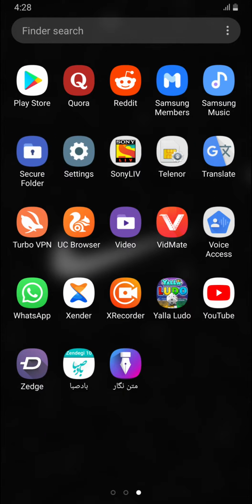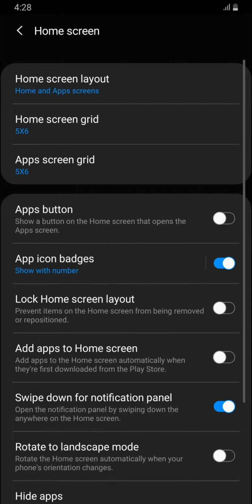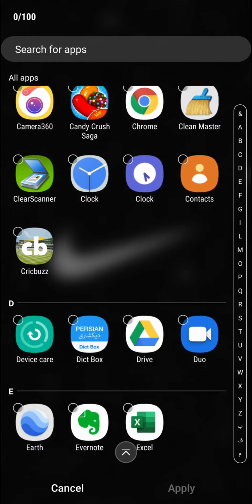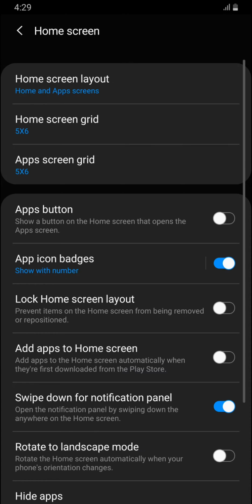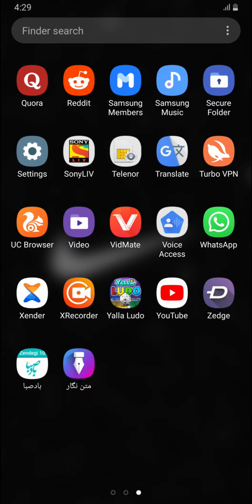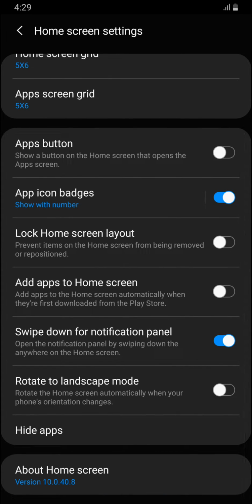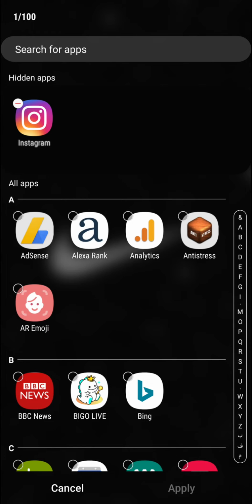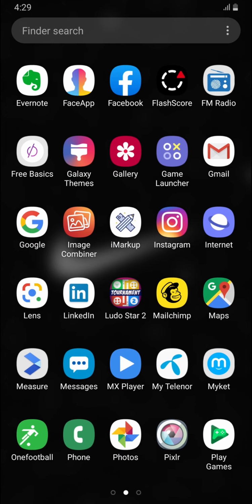How to hide and unhide apps in Android Pie or Samsung One UI 2020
In this how-to tutorial video, I will show you how to hide and unhide apps on Android pie? Especially For Samsung Galaxy S10/ S10e/ S10 Plus, Galaxy S9/ S9 Plus, Note 9/ Note 8 and, for all the latest Samsung devices which are running on Android 9.0. Because this article is exclusively for Samsung.

Moreover, the settings of other Android devices which are running on Android 9 Pie may differ from Samsung’s settings. these methods are for Android Pie Samsung.